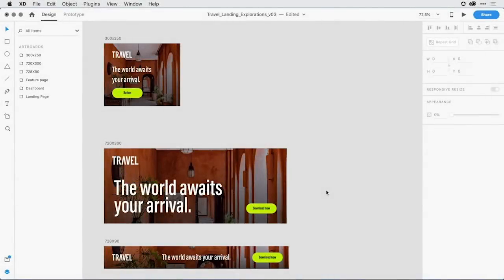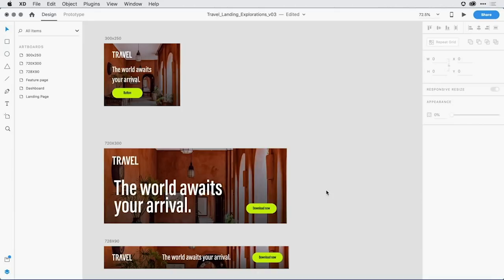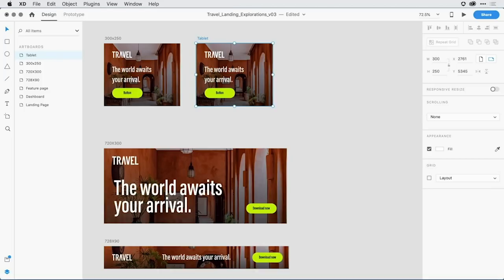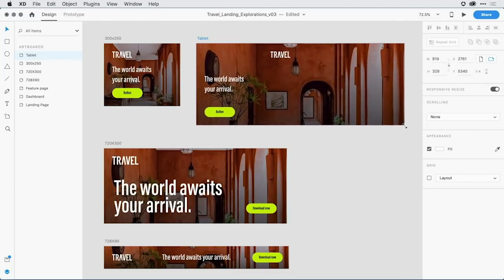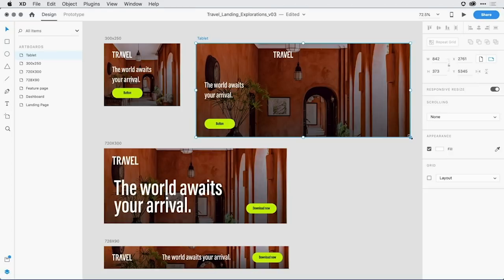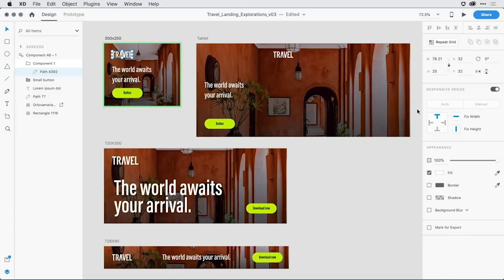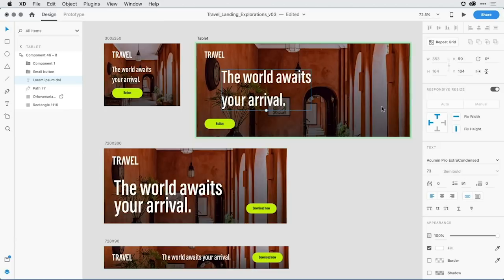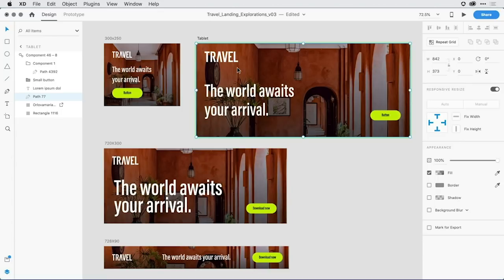Responsive Resize for Components – Adobe XD Release May 2019 | Adobe Creative Cloud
In this release of Adobe XD you can now take the best of both of these features -- symbols and responsive resize -- and use them in combination with one another.

Learn more about what's included in the May 2019 release of Adobe XD